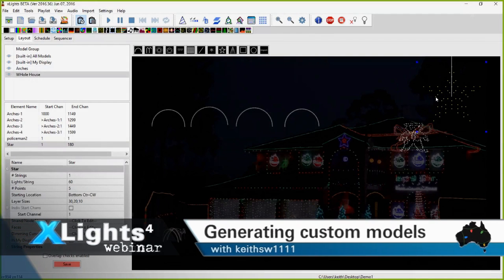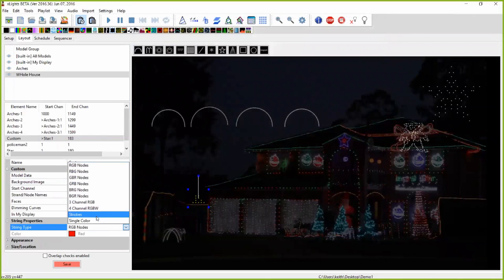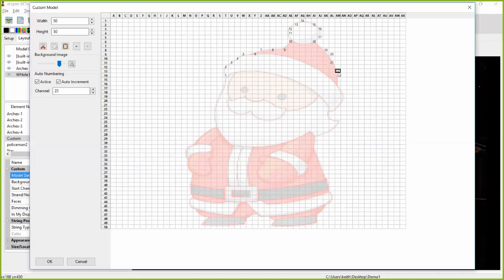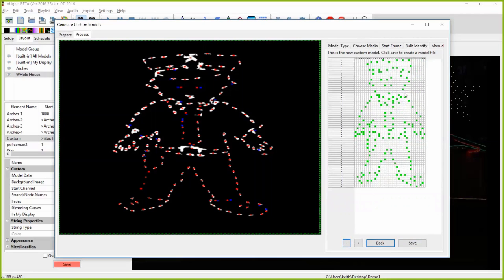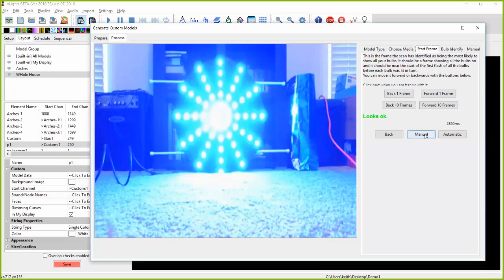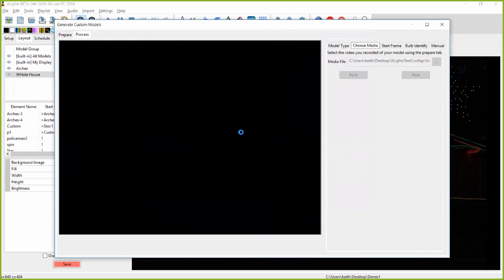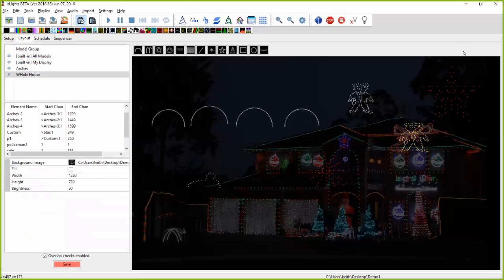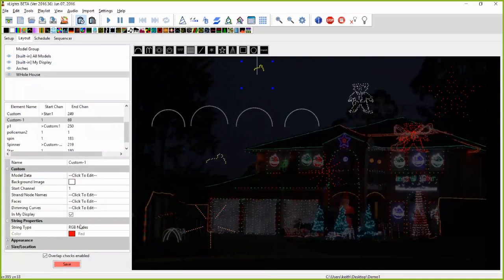XLights 4 Webinar series: Generating custom models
keithsw1111 demonstrates how to generate and use (and share) custom models in xLights.